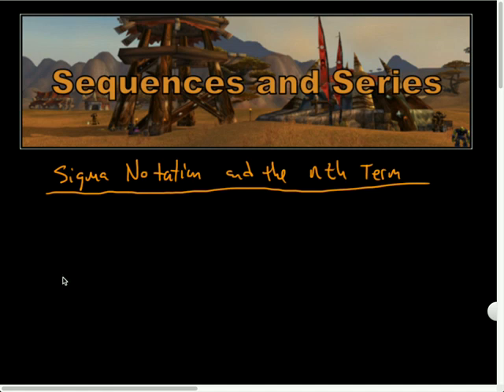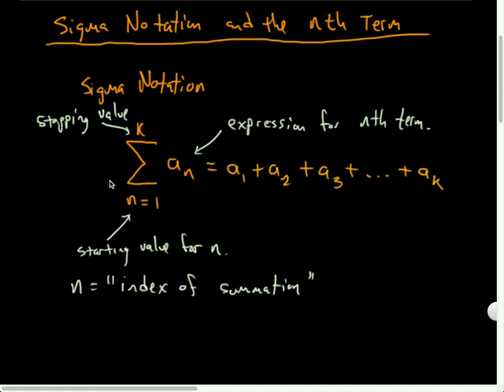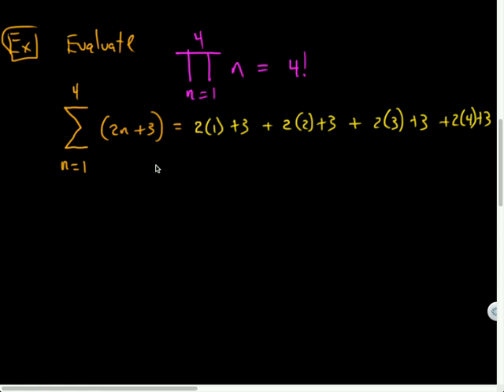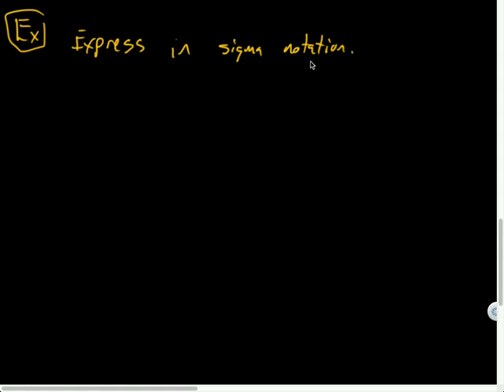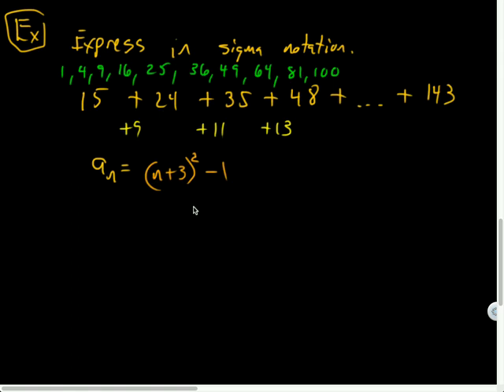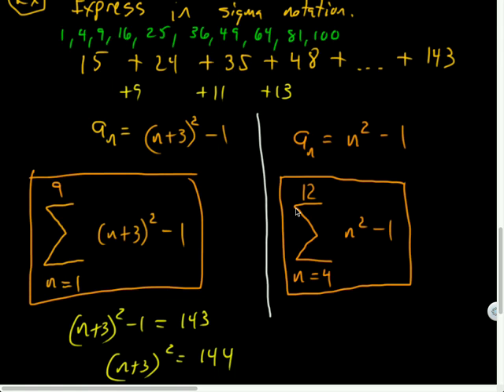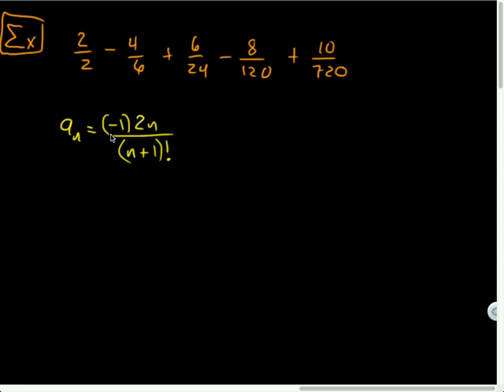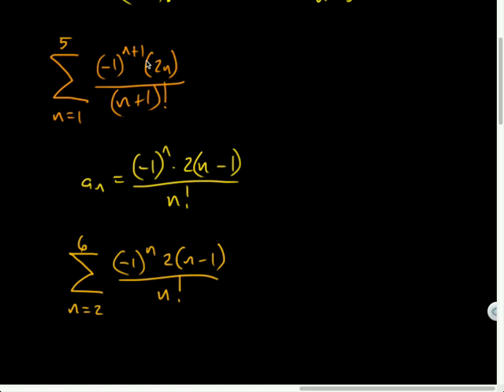Sigma Notation and the nth Term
Rewriting a series in sigma notation.